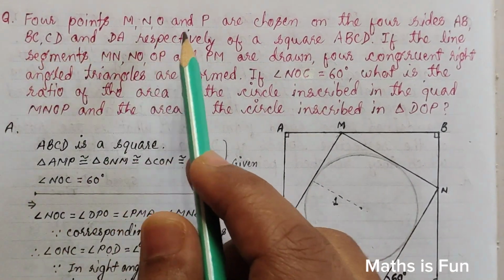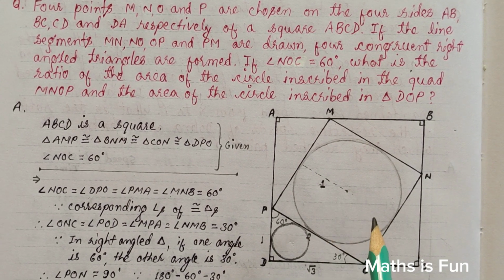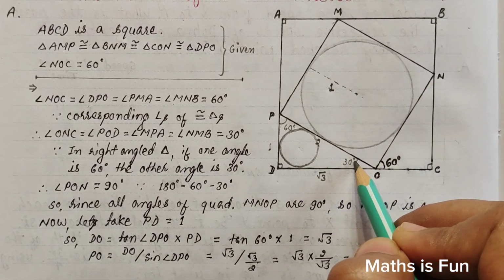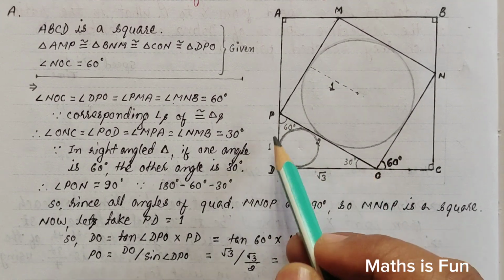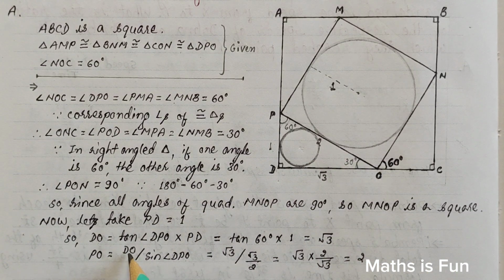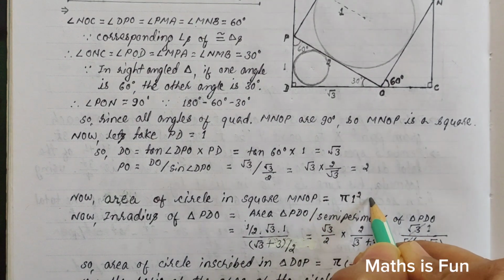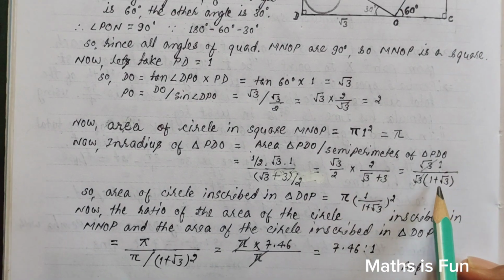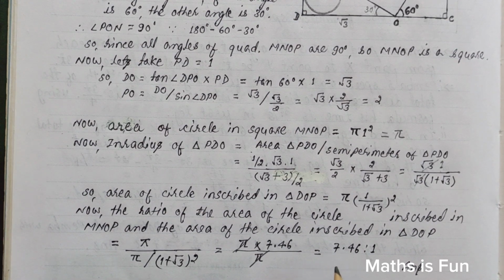Geometry question and answer ❇️ Step by step easy solution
This video presents a special geometry question and its answer. It solves ratios between two circles inscribed in a quadrilateral and a triangle respectively.
Watch the video to understand more and learn how to solve it.